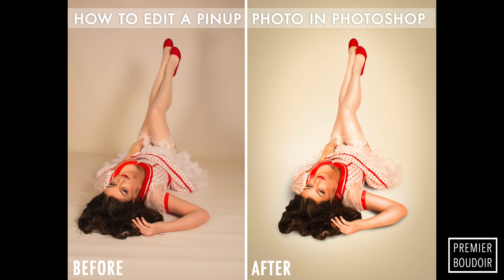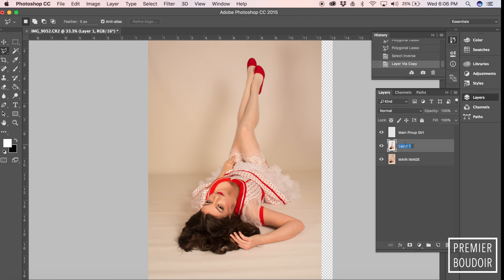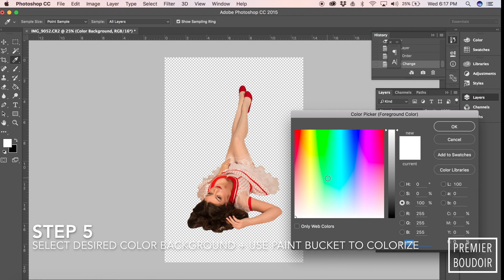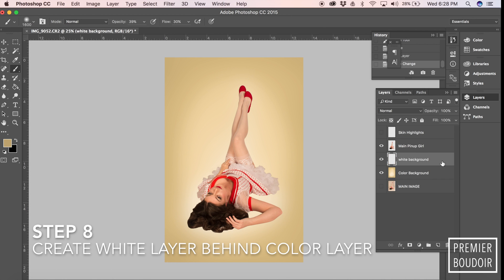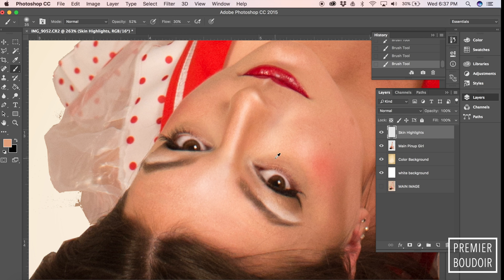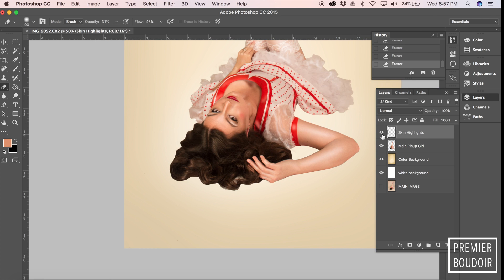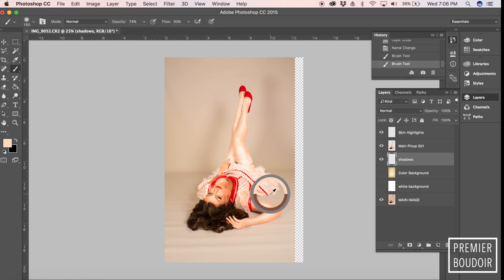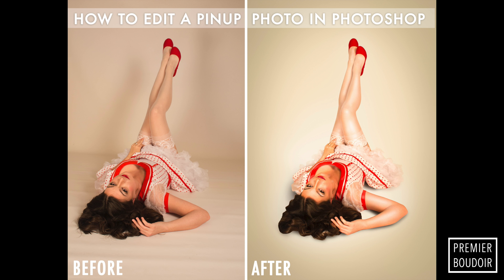How to edit a pin up photo in photoshop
Here you'll see step by step how I edit a pinup boudoir photo in photoshop.  To see more pinup photos that I've airbrushed